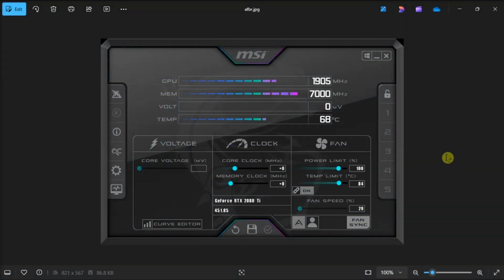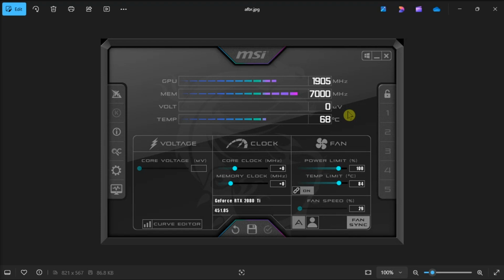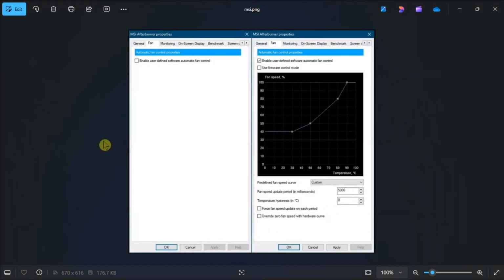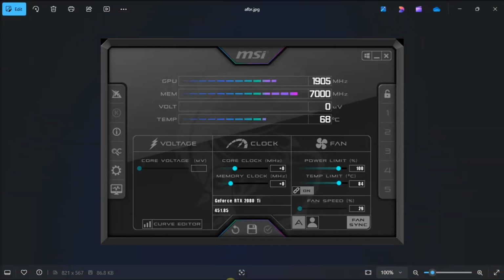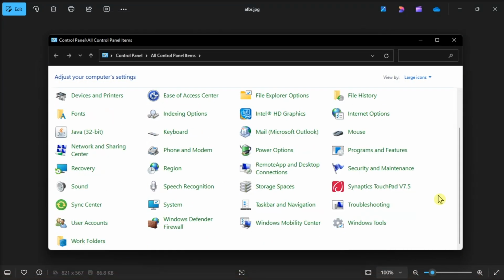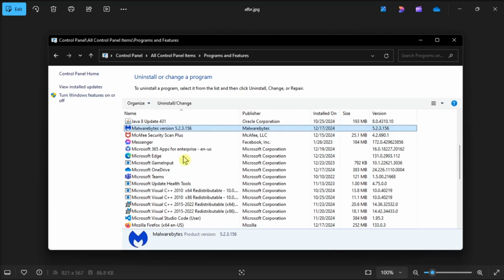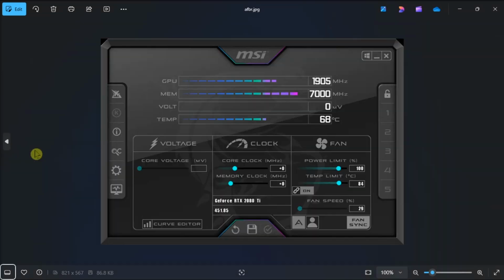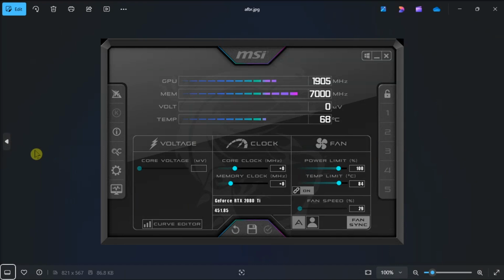MSI Afternburner Fan Speed Control Not Working? Try These Easy Steps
Is MSI Afterburner's fan speed control not working? This tutorial walks you through the steps to troubleshoot and fix fan speed issues, helping you optimize your system's cooling for better performance.